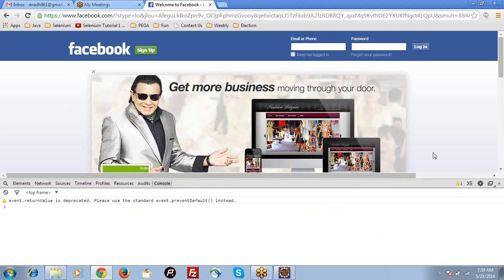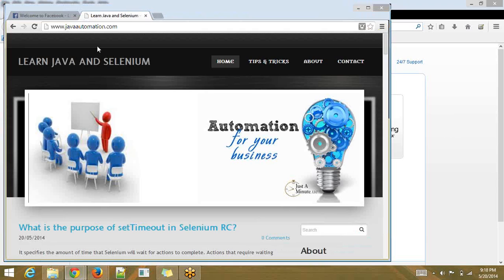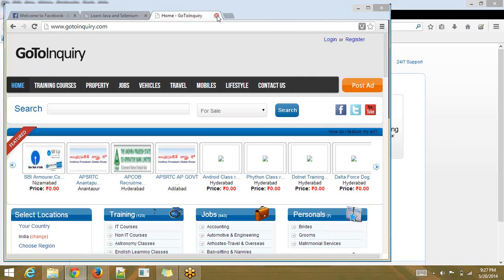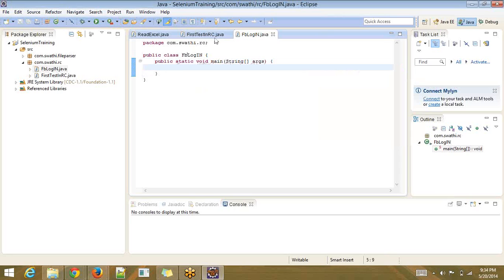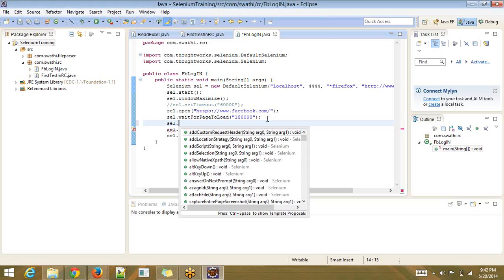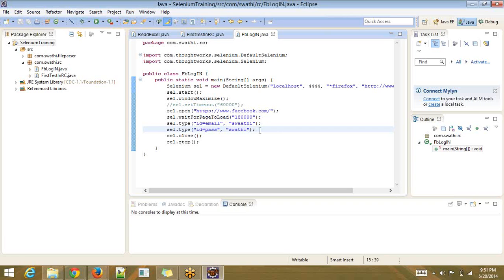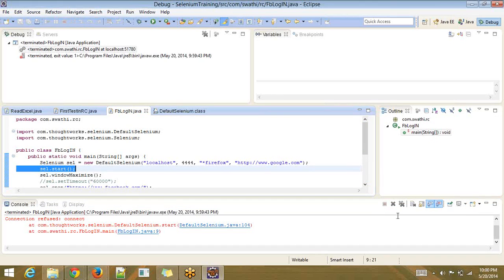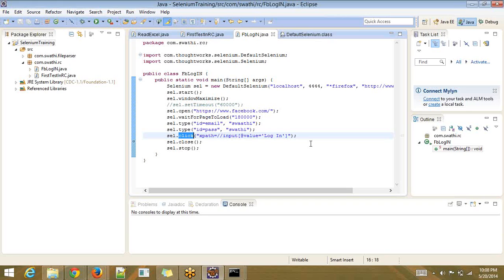SELENIUM Class 11 - Automate FB login with RC and Introduction to locators